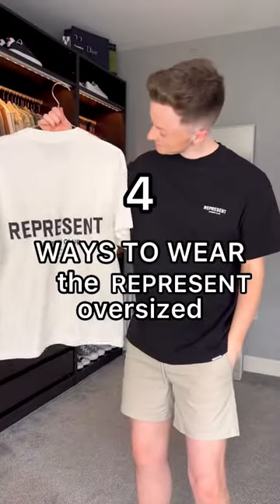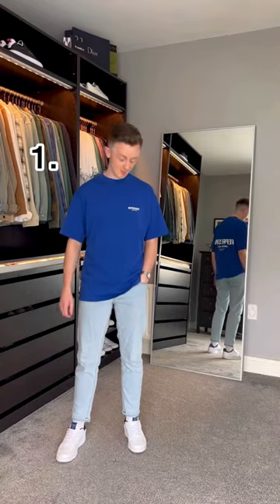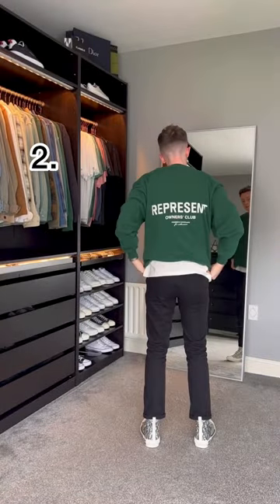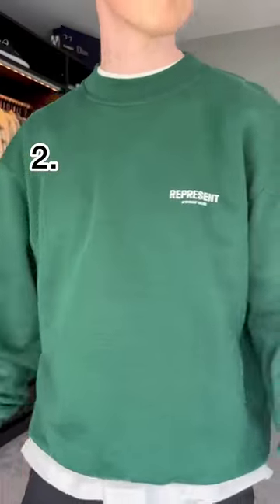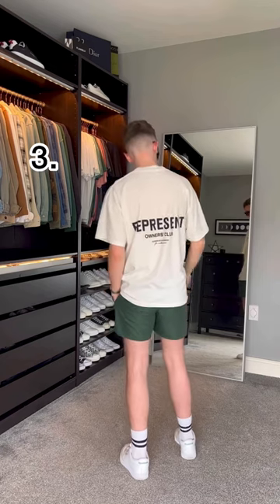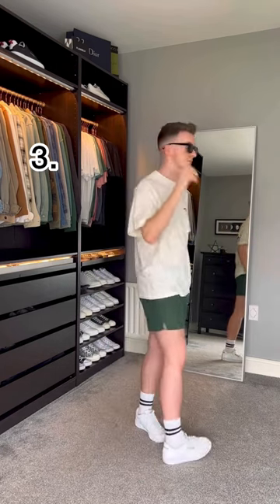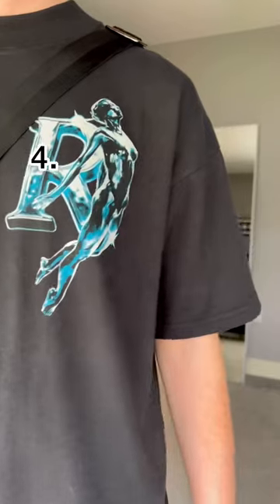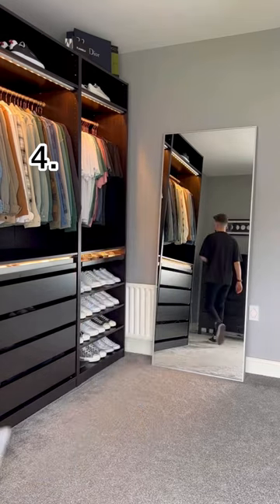4 ways to wear the Represent Oversized T-shirt